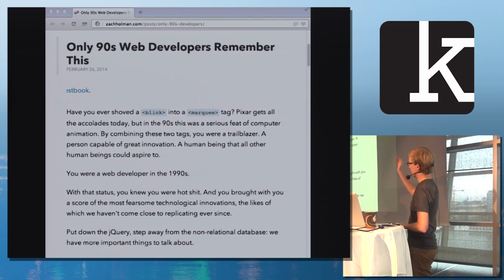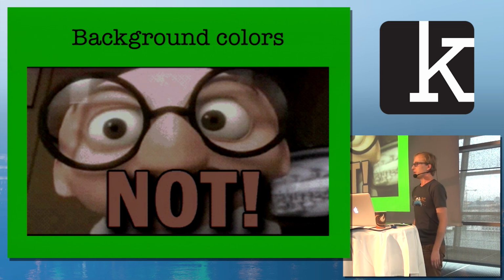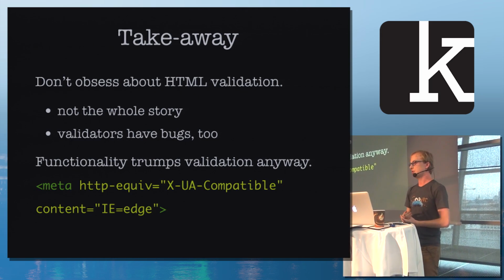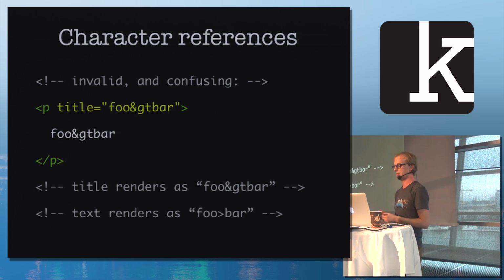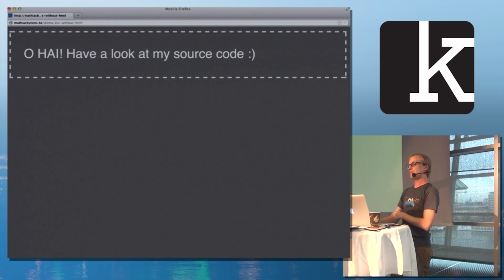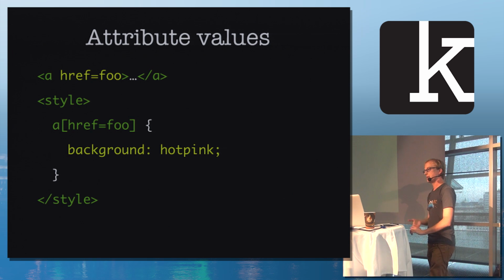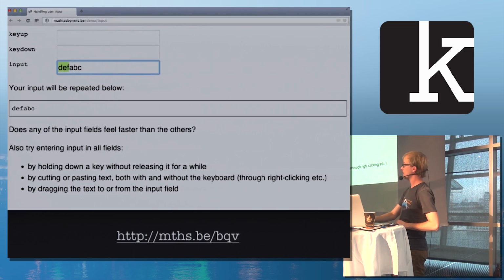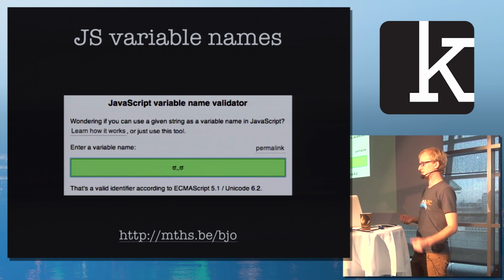Kod.io 2014 - 10 Things I Didn't Know About HTML by Mathias Bynens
Web development never gets boring to me. Not just because nowadays, new HTML5 technologies are emerging like tubes of spaghetti at a pasta factory - but mostly because there's always something new to learn.
Even the oldest, most reliable features of HTML/CSS/JavaScript, the basics that we take for granted every day, are full of hidden gems or restrictions.

During this talk, we'll take a look at the more obscure parts of HTML, CSS and JavaScript, and demystify some of them.